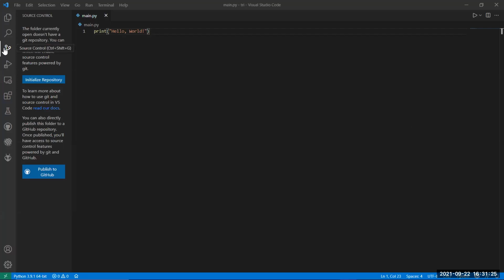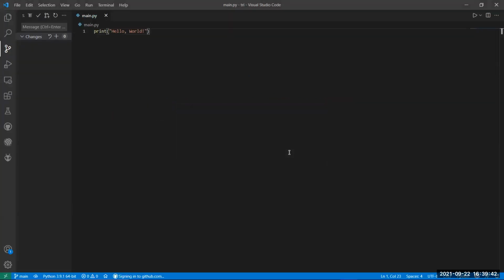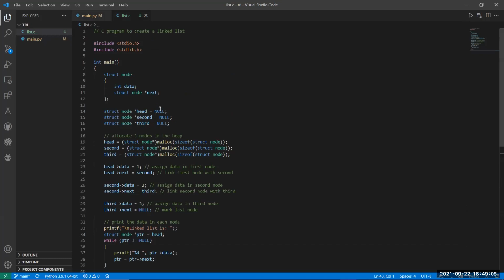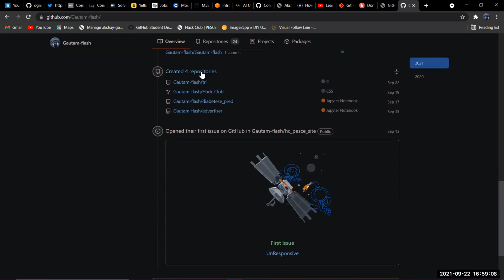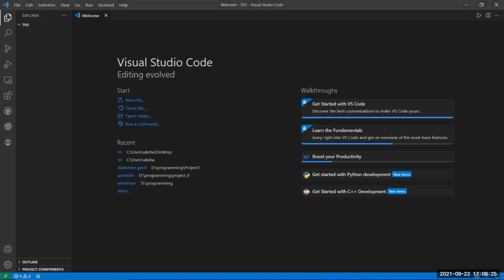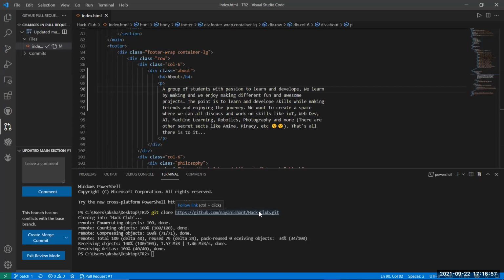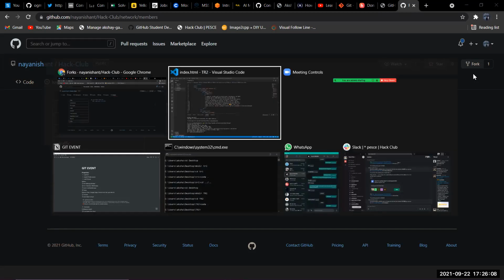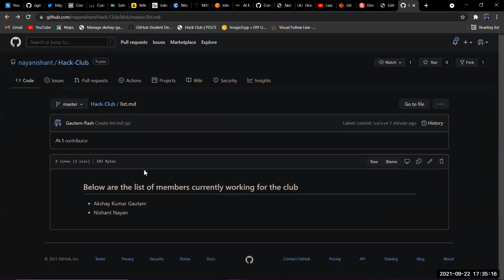GIT and GITHUB with VSCode | GitHub Copilot demo | HCPESCE GIT event | Hack Club PESCE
This is the git and github mock event recording.
The event was organized by Hack Club PESCE, Mandya.
The original event video is unavailable due to network issues.
Tools used:
GIT
GitHub
Vscode
GitHub Copilot autocomplete (13:10)
GIT terminal (20:10)